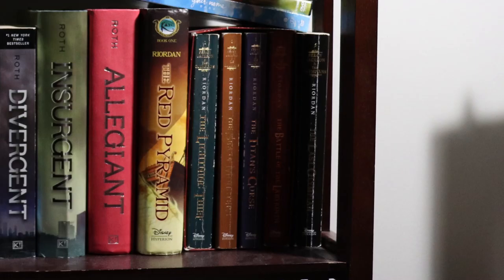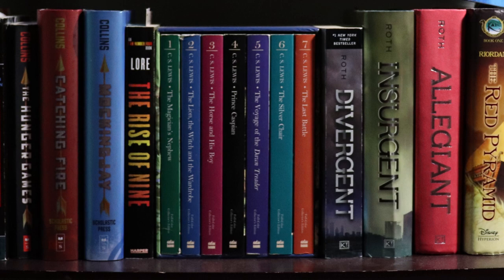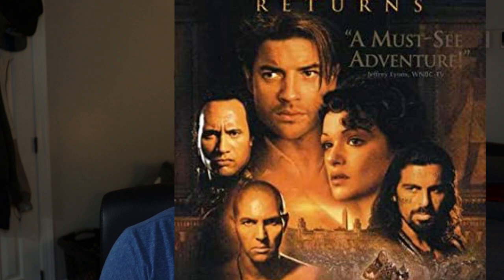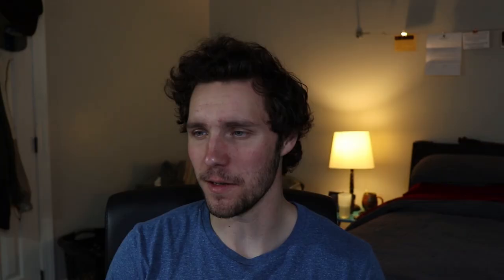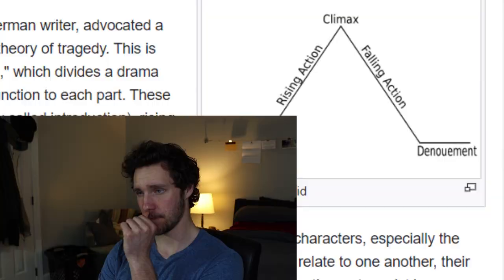(Part 1) Harry Potter and the Sorcerer's/Philosopher's Stone Analysis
Beginning with the idea to go back and read the first Harry Potter book all the way through, this project turned into a full on podcast-length analysis with hours of research and editing. In part one I talk about the name difference between Sorcerer's and Philosopher's Stone, reading books before movies, types of conflict in literature, and plot development.